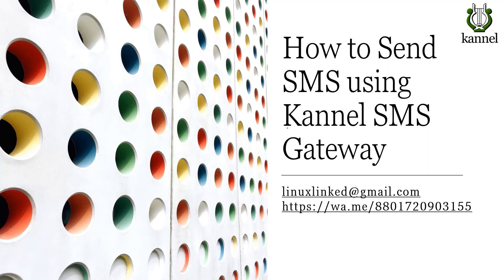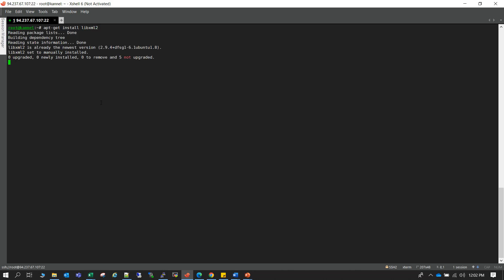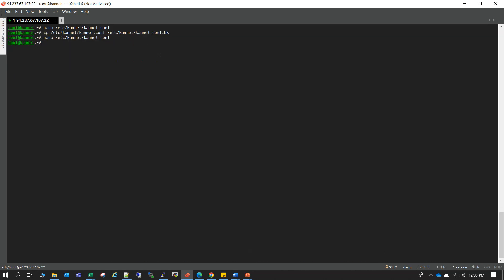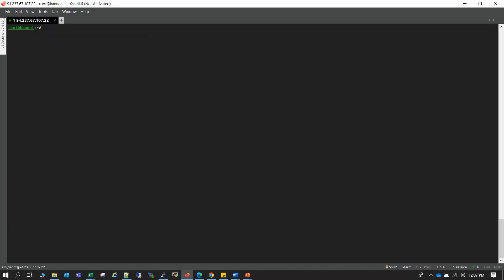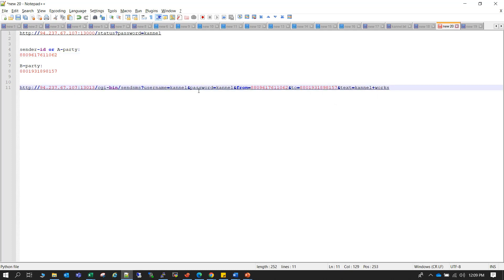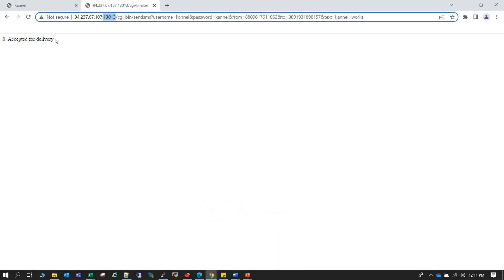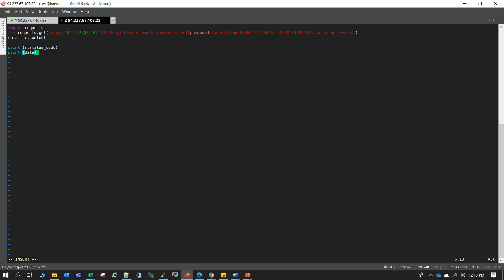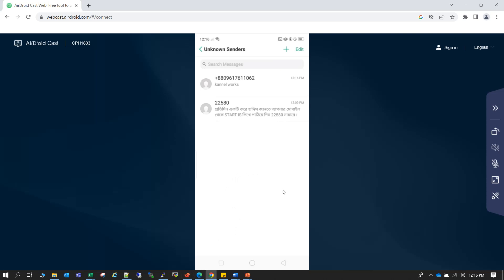How to install and configure Kannel SMS Gateway for sending bulk SMS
🤔Want to know more about Kannel SMS Gateway !!!
👇Please post your queries on comment section.
💰 Want to hire me for Kannel SMS Gateway Installation and deployment !!!

📌Kannel Installation commands for Ubuntu:
sudo apt -y install libxml2
sudo apt -y install kannel kannel-extras
sudo usermod -a -G dialout kannel

📌Sample Kannel configuration:
sudo nano /etc/kannel/kannel.conf

group = core
admin-port = 13000
smsbox-port = 13001
admin-password = kannel
status-password = kannel
log-file = "/var/log/kannel/bearerbox.log"
log-level = 0
box-deny-ip = "*.*.*.*"
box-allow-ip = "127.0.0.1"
sms-resend-retry = 1

group = smsc
smsc-id = smpp1
smsc = smpp
host = smpp_host
port = smpp port
smsc-username = username
smsc-password = password
transceiver-mode = yes
system-type = default
log-level = 0

group = smsbox
bearerbox-host = localhost
sendsms-port = 13013
global-sender = 13013
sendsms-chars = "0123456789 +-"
log-file = "/var/log/kannel/smsbox.log"
log-level = 0
access-log = "/var/log/kannel/access.log"

group = sendsms-user
username = kannel
password = kannel
concatenation = true
max-messages = 1000

group = sms-service
keyword = default
accept-x-kannel-headers = true
max-messages = 99
concatenation = true
catch-all = true
text = "linuxlinked"
omit-empty = true

📌Kannel service start/stop command:
sudo /etc/init.d/kannel status
sudo /etc/init.d/kannel stop
sudo /etc/init.d/kannel start